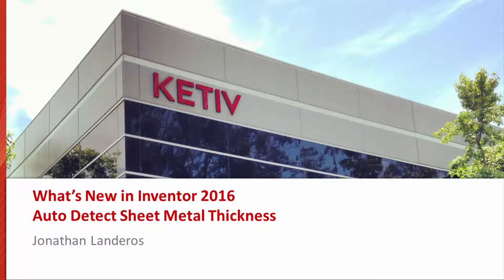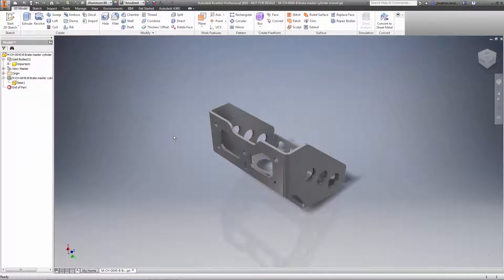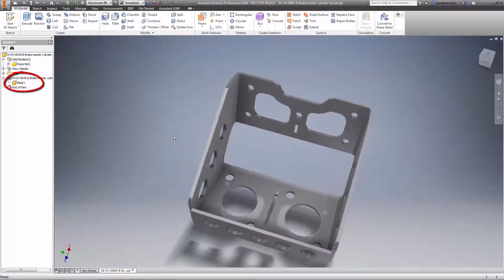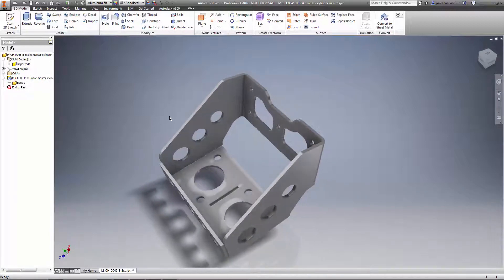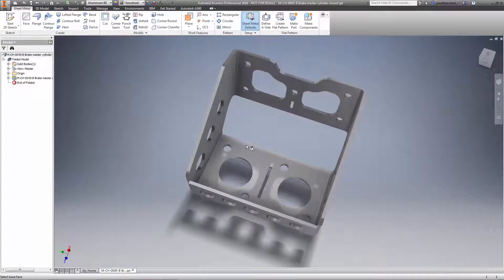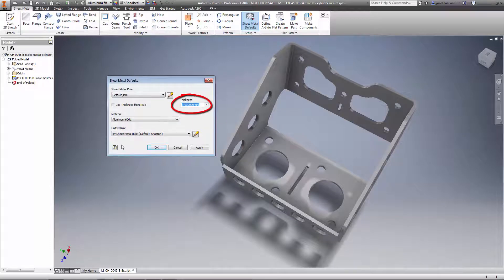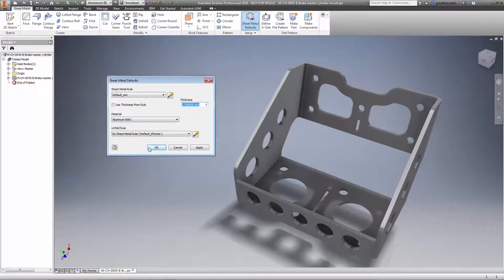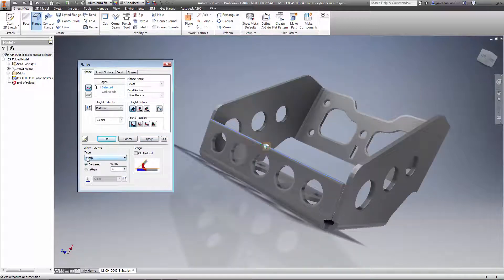Auto Detecting Sheet Metal Thickness - New in Autodesk Inventor 2016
In this video, Jonathan Landeros shows you how to use the new automatic thickness detection in Autodesk Inventor 2016.